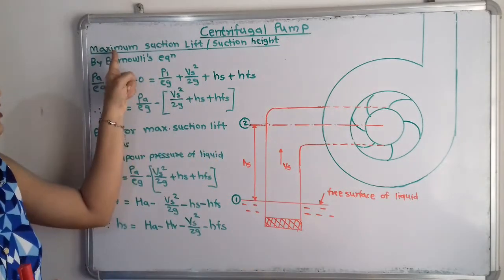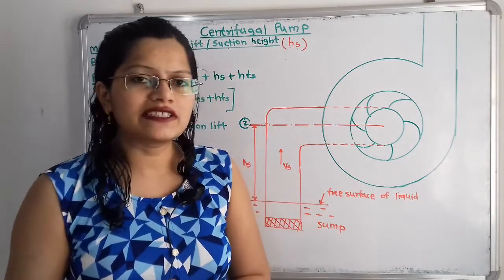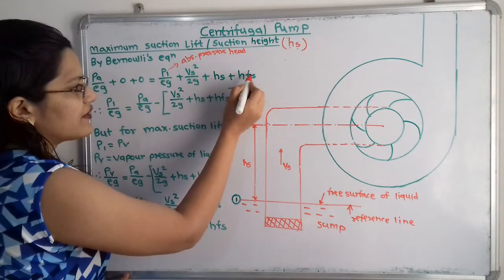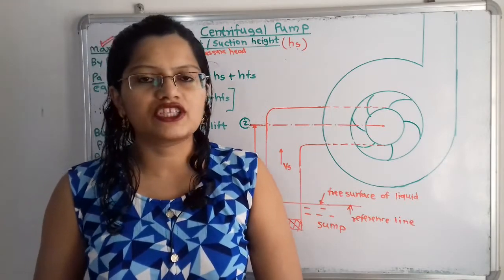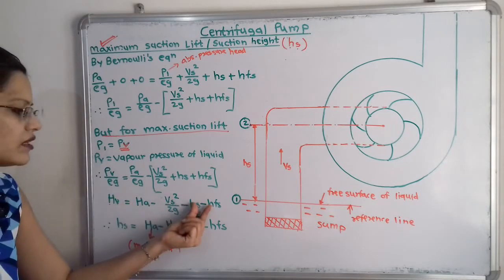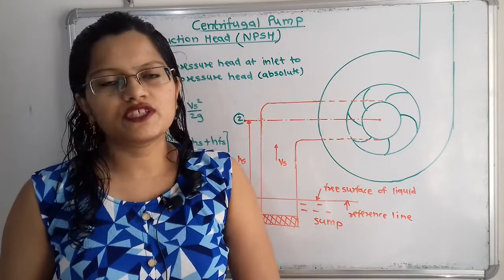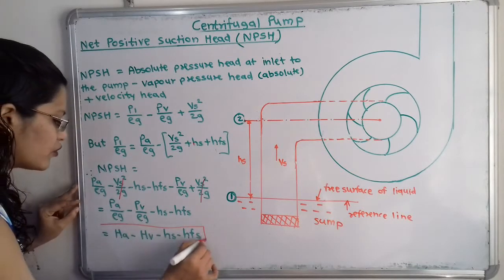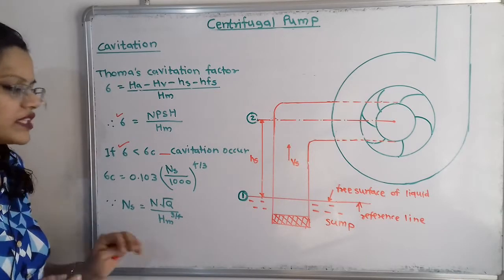Theory Maximum suction head, Net Positive Suction Head / NPSH, Cavitation in centrifugal pump